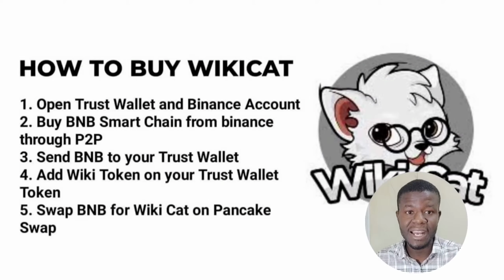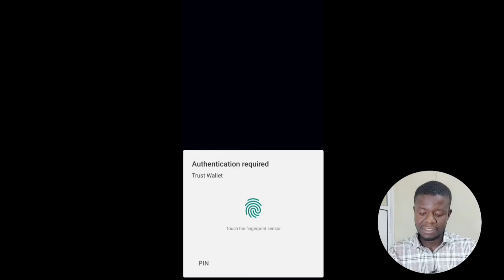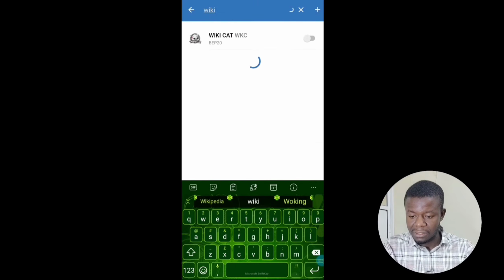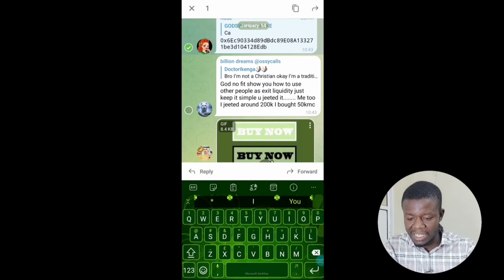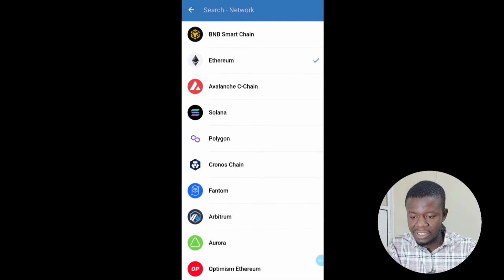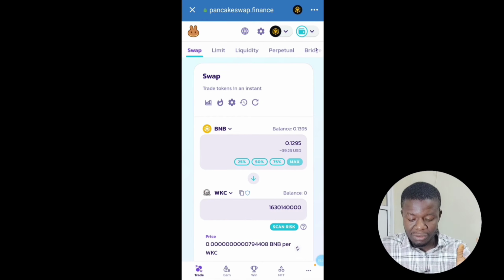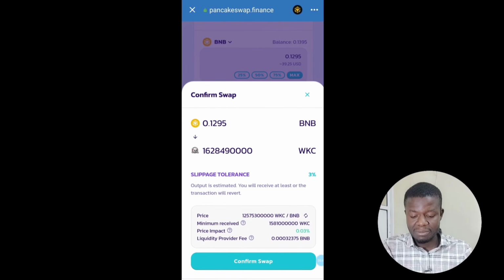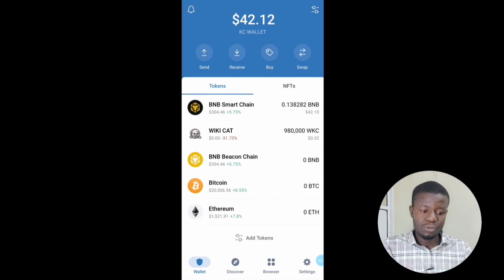How to Buy Wiki Cat (WKC) Coin on Trust Wallet using BNB [ Step - by -Step ]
WikiCat is a unique deflationary meme token with a 1% slippage, total supply of 1000T, 100% ownership renounced and Liquidity pool locked forever.

31% of WikiCat Tokens have been burnt so far.
The goal of the project is to establish a NFT club (WikiCat Club), where users can hold, buy and sell unique NFTs on a p2p platform.

WikiCat is a community-driven deflationary meme token unlike any other with a strong community.

If you are struggling to get it on your own due to one hindrance you can message me on whatsapp to guide you. please be patient in case i reply late

How to buy BNB on Binance Tutorial

This video will show you how you can buy wiki cat on trust wallet

Here is the process to follow

To get started:
1.Download Trust Wallet
2. Add Wikicat $WKC contract address
3. Fund you wallet with Bnb
4. Swap your BNB For Wikicat $WKC..

You can use an exchange to buy wikicat, like Cointiger or Latoken

Note: Nothing in this video is a financial Advise. Cheers